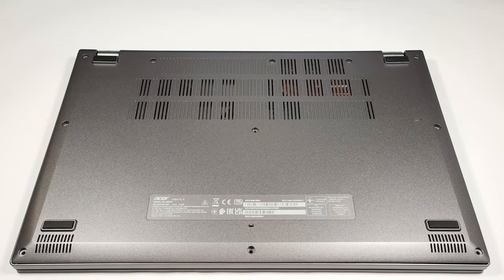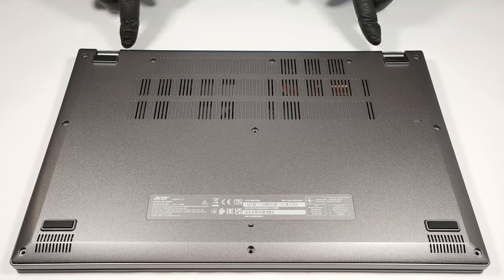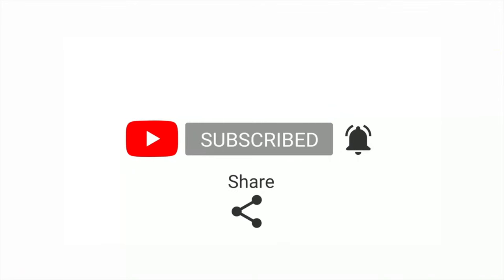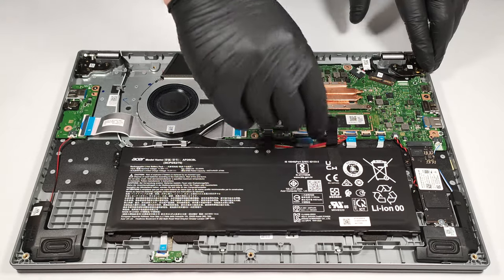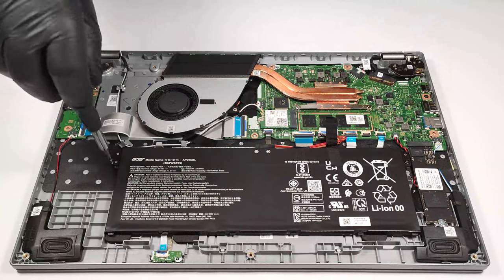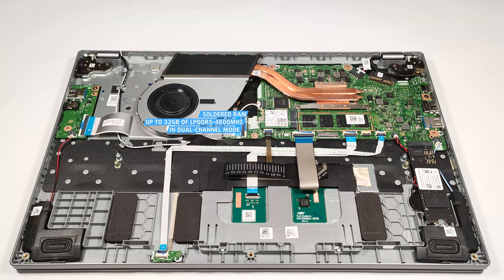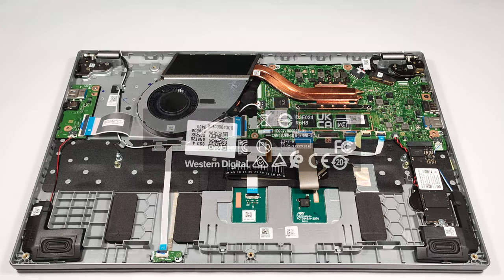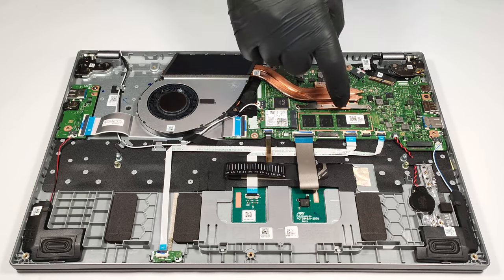🛠️ How to open Acer Aspire 5 (A515-58M) - disassembly and upgrade options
✅  LaptopMedia.com